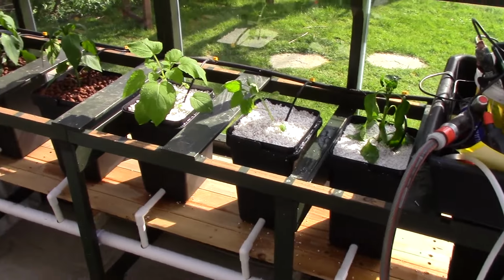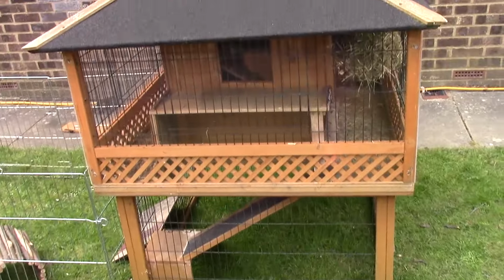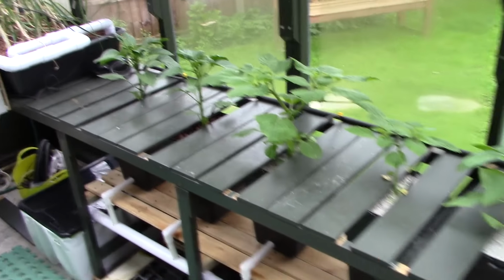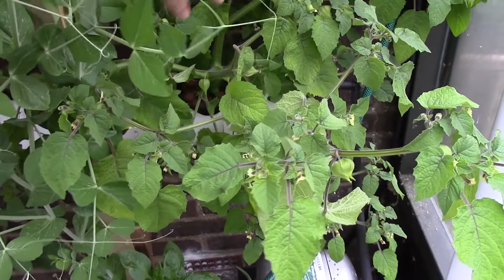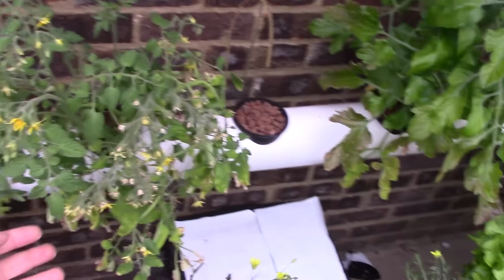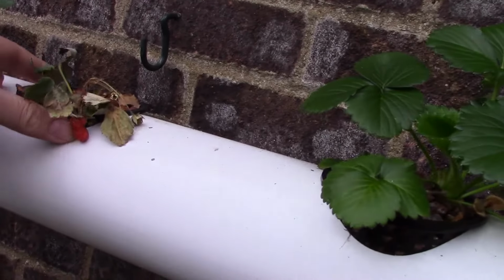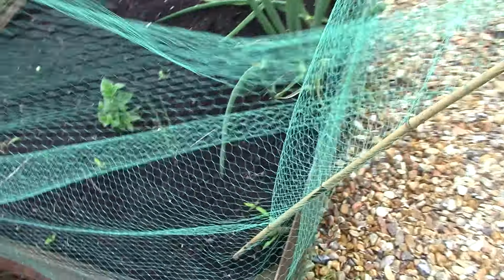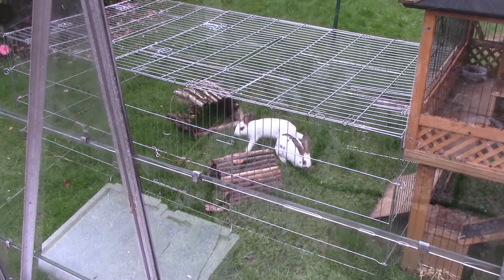Hydroponic Greenhouse Update - Sunday 26th April 2015 - Cadbury and Spottybob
It's been a busy couple of weeks and my video production has taken a hit, but the greenhouse demands attention every weeh, so I've maanged to squeeze together a video. Here's a look at what's been going on in the greenhouses and the garden over the last couple of weeks. We've gained two new pet rabbits called Cadbury and Spottybob, so there's a gratuitous amount of cute bunny footage included in this video.